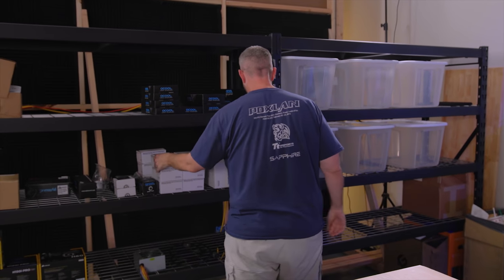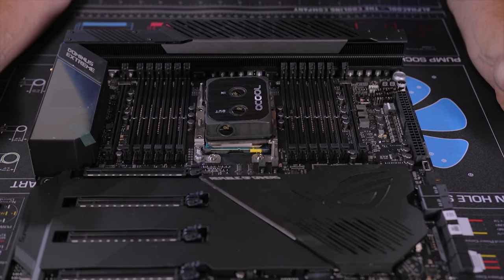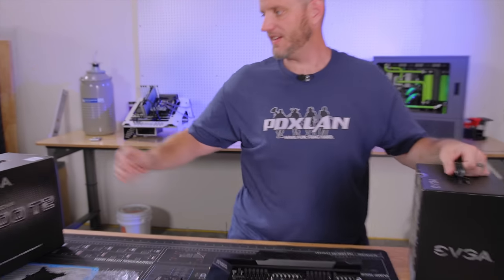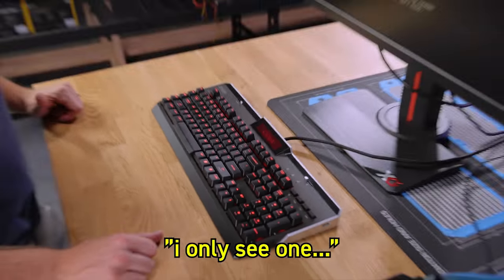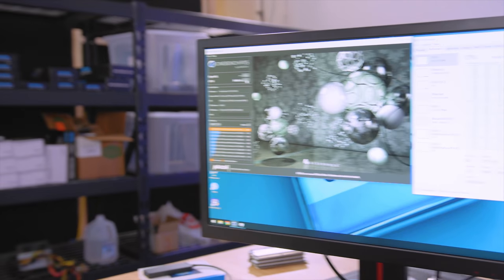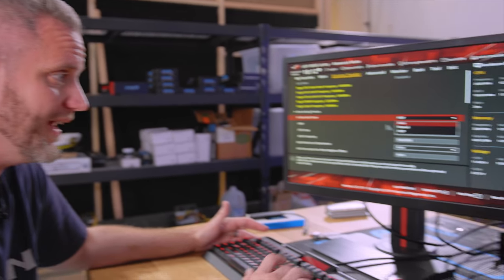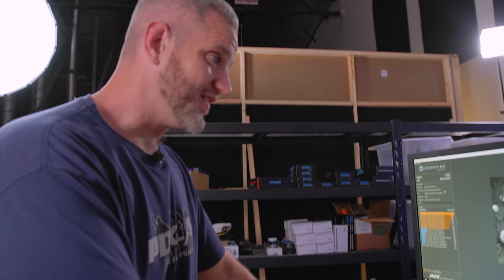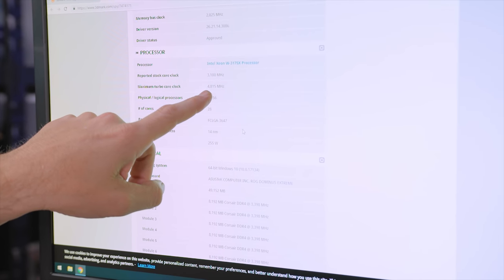Intel Xeon W-3175X Overclock Testing! This was unexpected...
In preparation of reviving the RIPGN series we deiced to blow the dust off our W-3175X cpu and finally see what all the fuss was about... I really should have tested this cpu sooner!